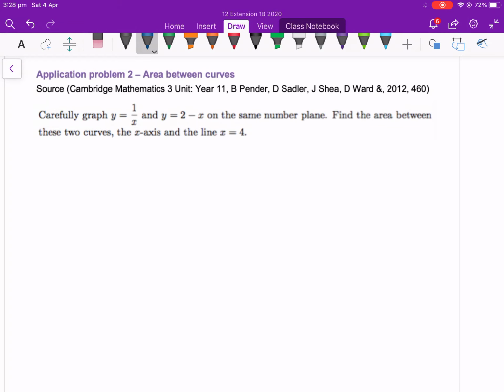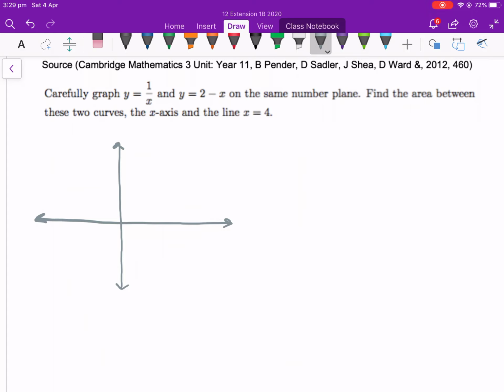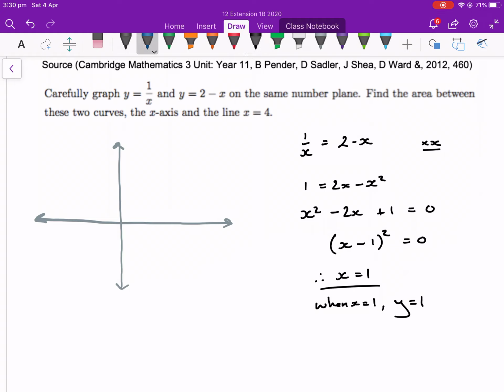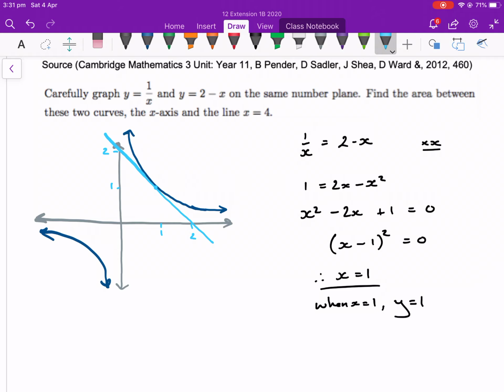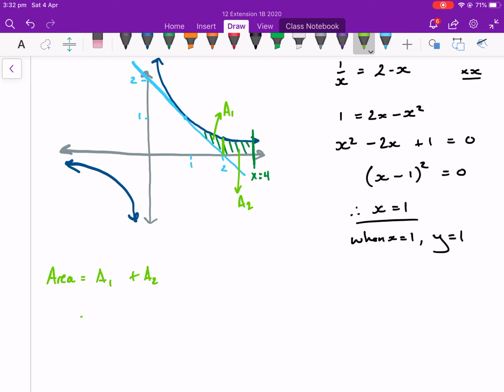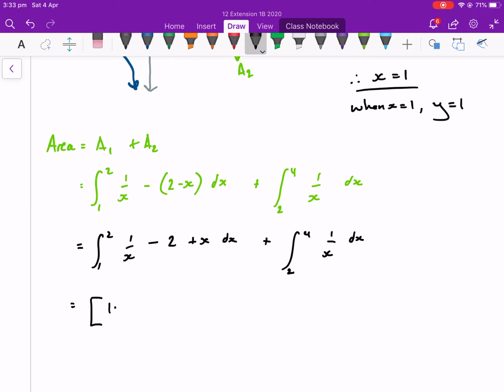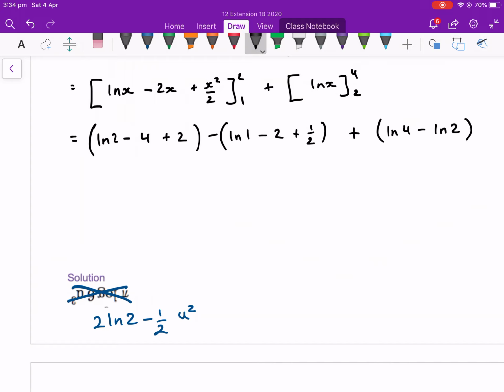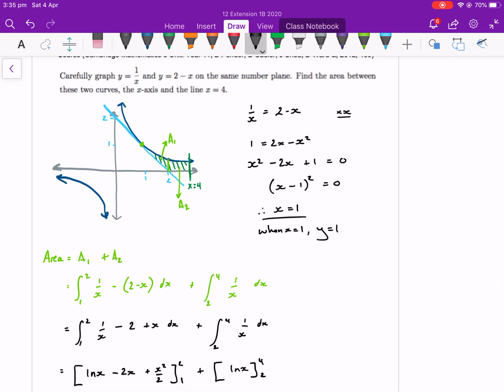5E Integrating the reciprocal: E4 Application Problem 2